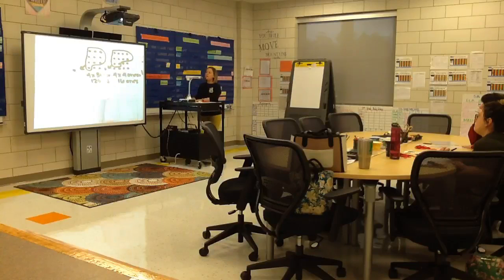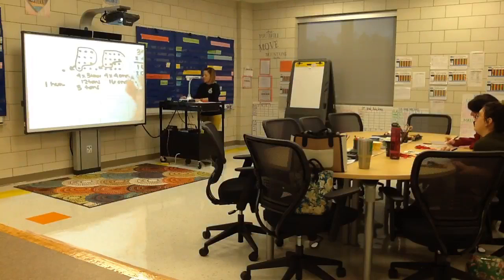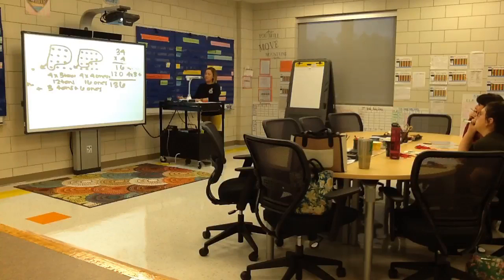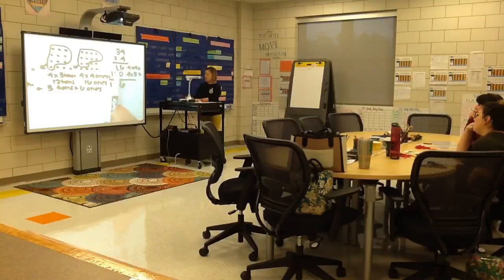Melissa Danese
Eureka Video Submission